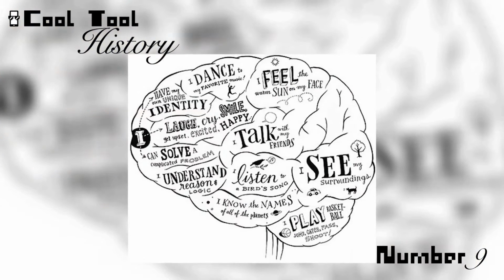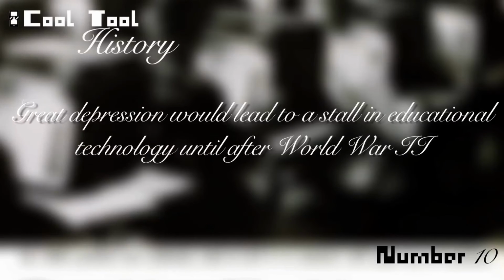Cool Tool History - The Automatic Teacher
Welcome to Cool Tool History! Check back every other Thursday as we take a look at some of the Cool Tools of history that helped shape education, and educational Technology!

This week’s episode looks at one of the first examples of eLearning, The Automatic Teacher!